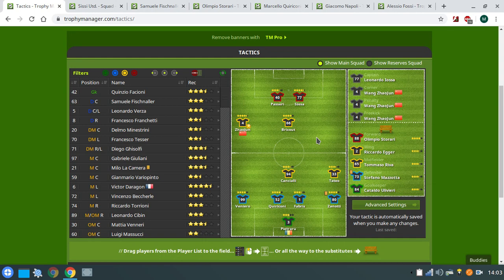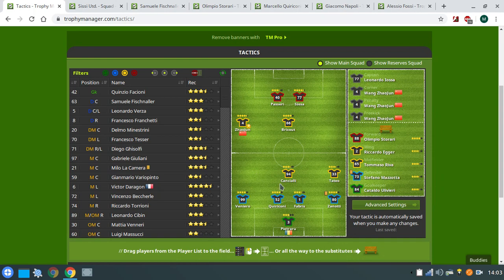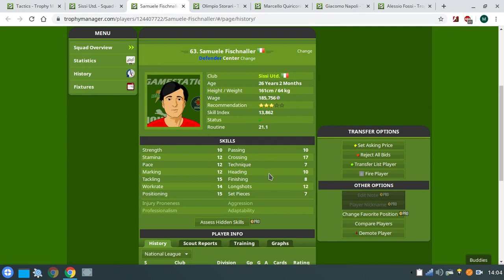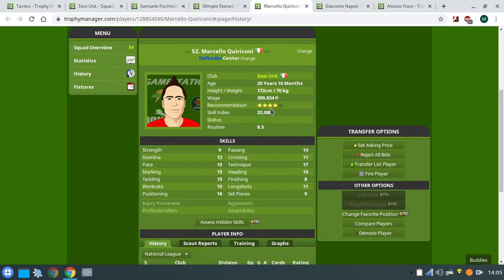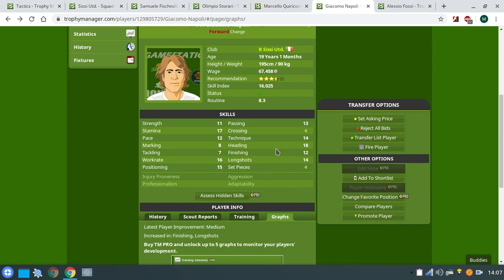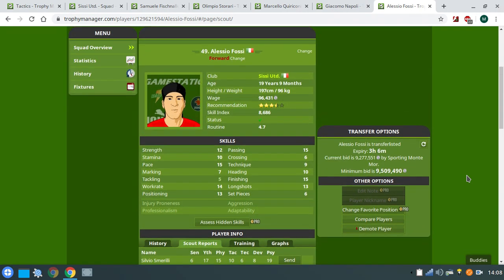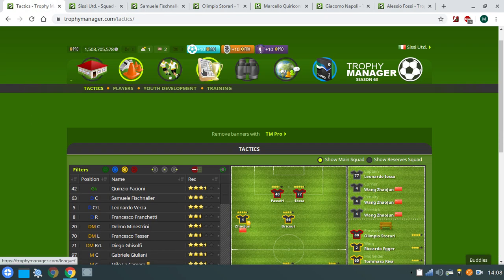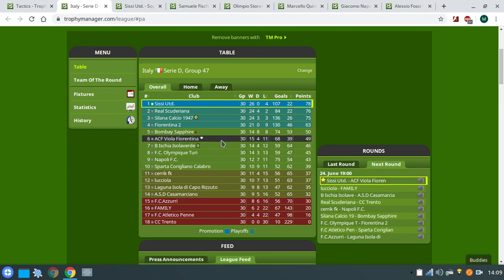Trophy Manager training session: impressive!!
A new Tuesday, a new training session: this one is remarkable!!

OnlineGaming TrophyManager update!!
Who will turn out to be the best FootballManager in the world??

Sadly, we have some bad news to say as well...